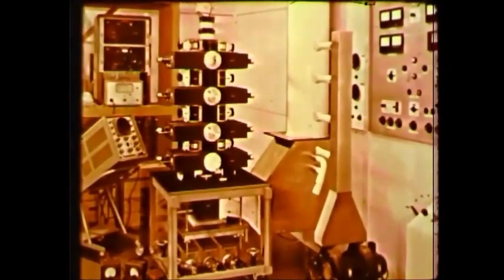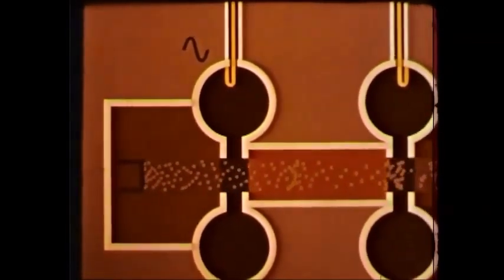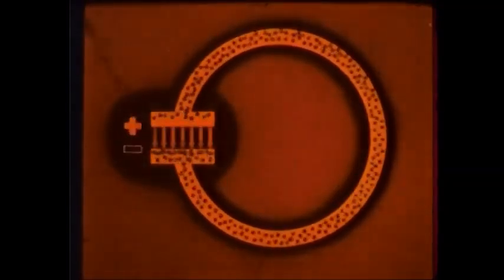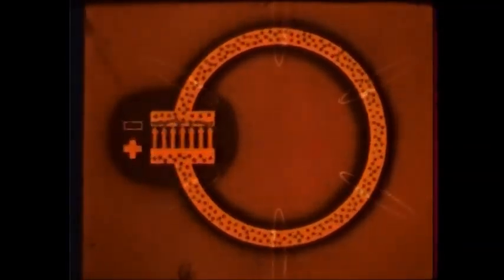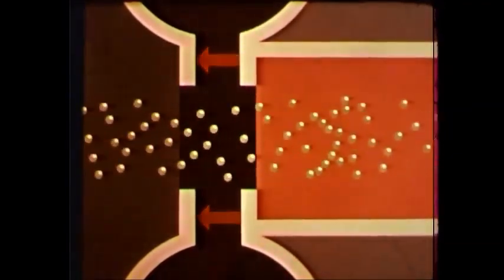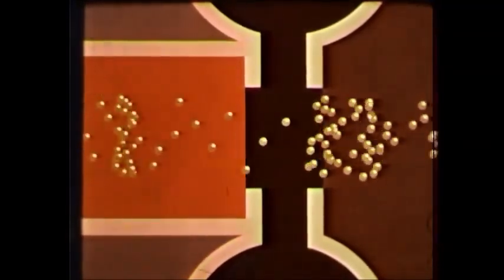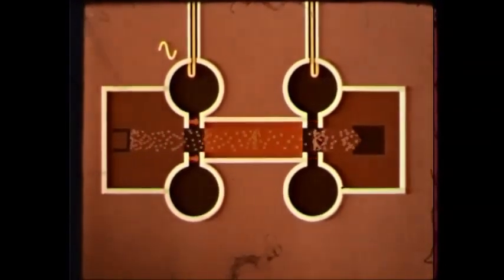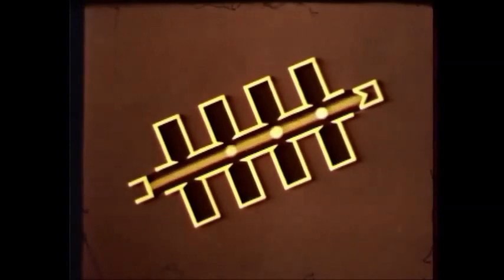How a Klystron amplifier works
Klystron educational film. I have no idea how old this is. It was transferred from film.